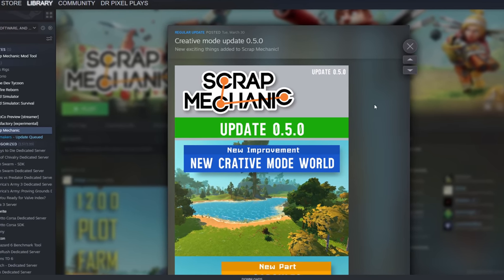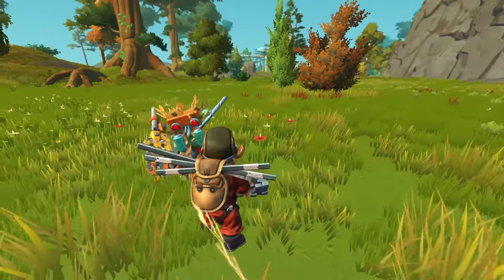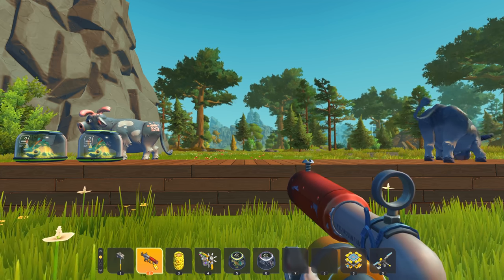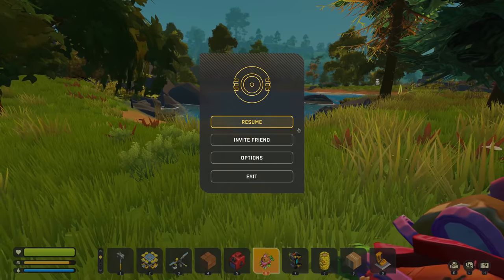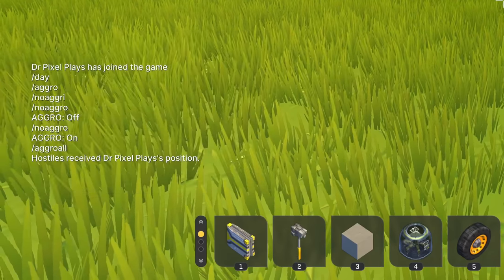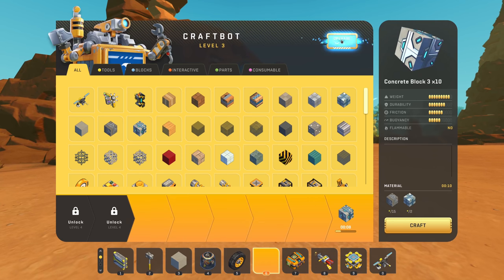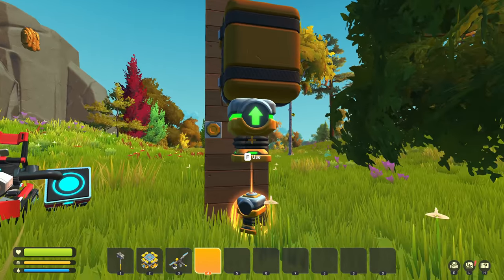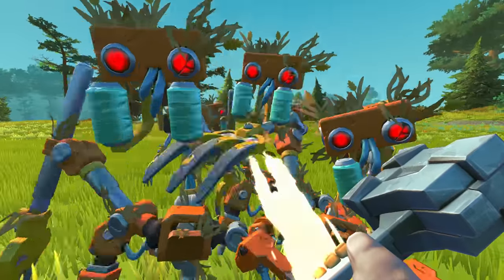Scrap Mechanic NEW Update 0.5.0! - Bot Capsules, Water, Bot Fights, Custom Main Menu, and More!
Scrap Mechanic update 0.5.0 just released! In this video, I'll show you all the features of the new update in an entertaining manner.

- How to use bot capsules in creative
- The new creative terrain, which now contains water
- How to let bots fight each other
- The new customizable main menu
- New creative chat commands
- Explanation of the new easy difficulty and physics quality
- New vacuum pump automation
- Progress of chapter 2 and current information on its release date

Scrap Mechanic's new 0.5.0 update adds a bunch of new features to the game. Bot capsules, water, bot wars, crafting, improved vacuum pumps, and new terrain.

Seeing what Axolot did while they left us waiting really makes me excited for the next update. What do you think? What was your favourite feature from the new Survival update? What do you think could be in the next updates?

0:00 New Terrain & Water
1:31 Bot Capsules
2:27 Bot Battle
3:23 Physics & Difficulty Sliders
5:23 Main Menu Customization
6:04 New Chat Commands
8:12 Crafting & New Items
9:19 Vacuum Pump Update
10:17 Other Changes

Music